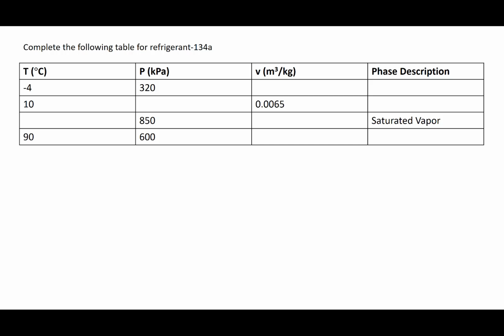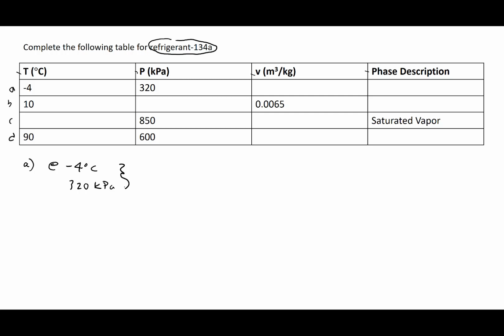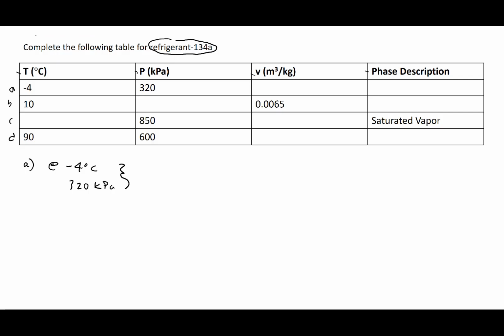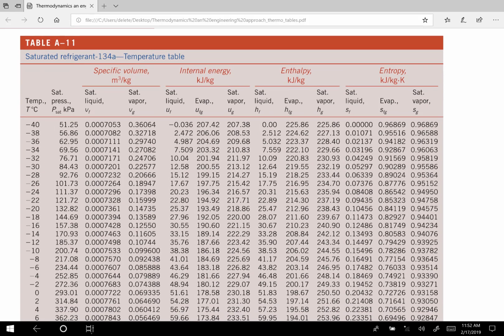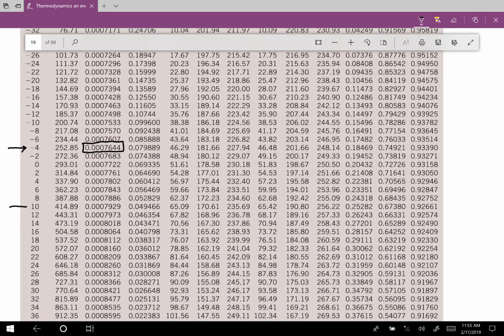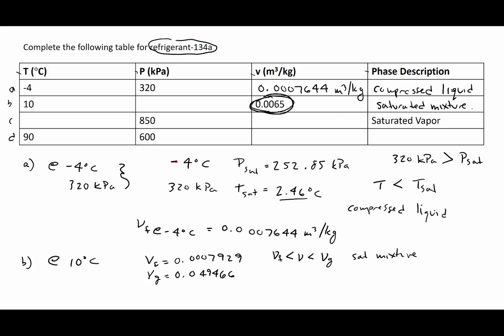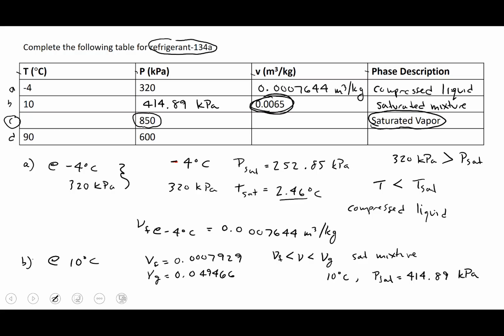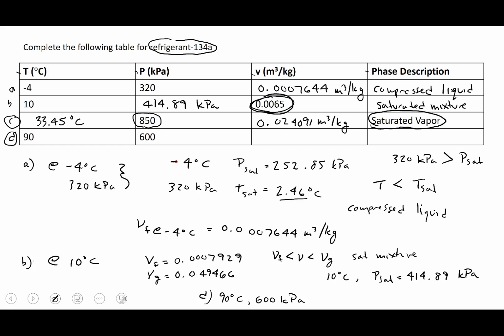Thermodynamics: Looking Data Up On Property Tables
Example problem showing how to look thermodynamic data up on property tables.